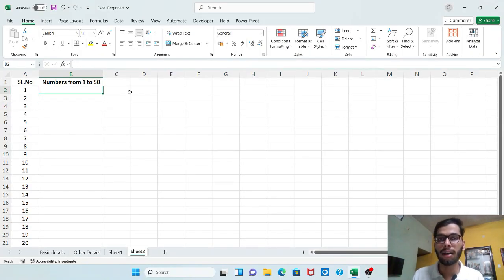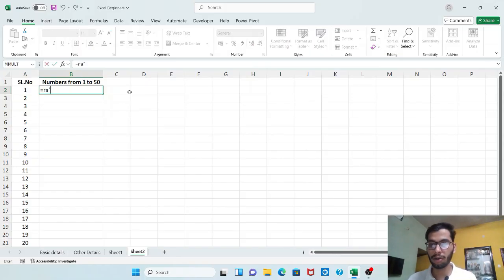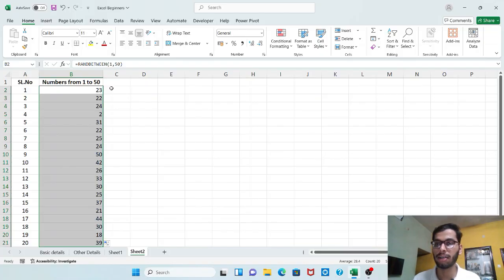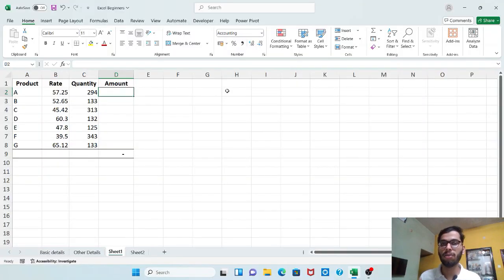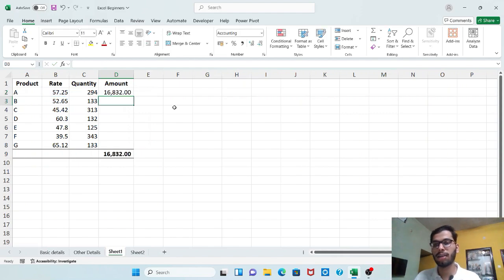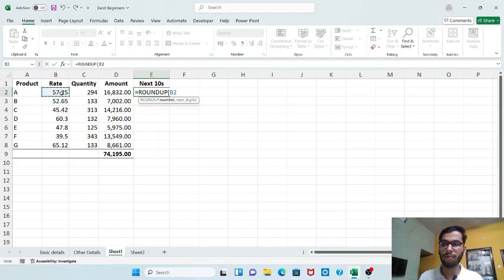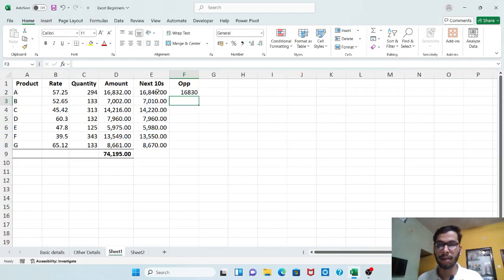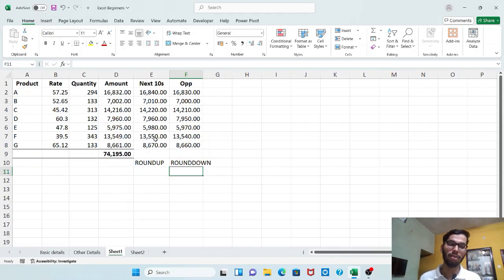Learn MS Excel from Scratch | Day 23. Learn the concept of Roundup and Rounddown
In this video, I’ll walk you through:
• What is ROUNDUP and ROUNDDOWN Function ?
• When and How is it used ?
• By Giving a practical Example